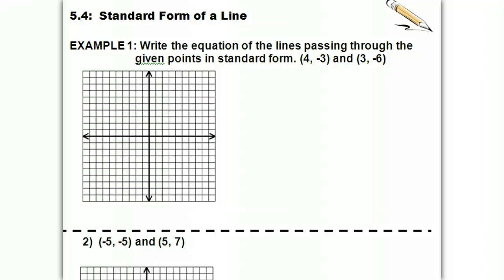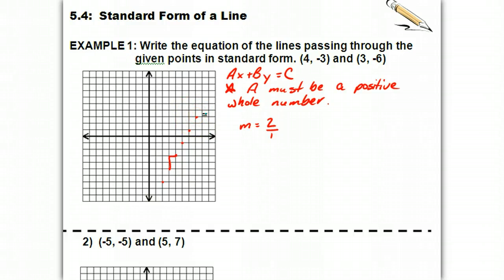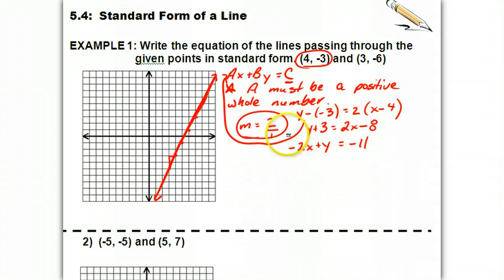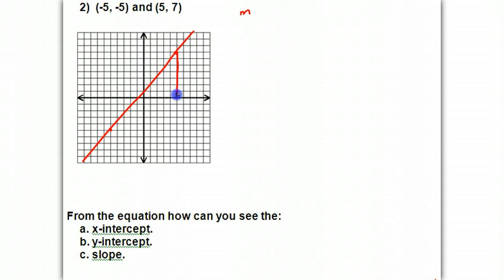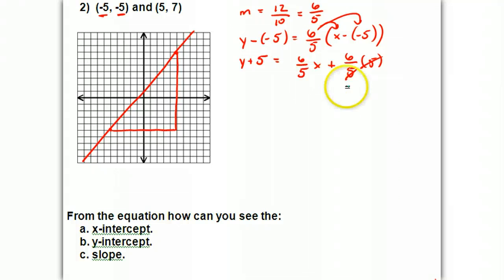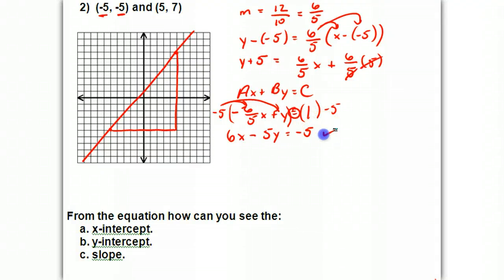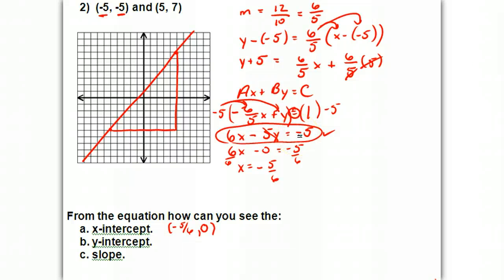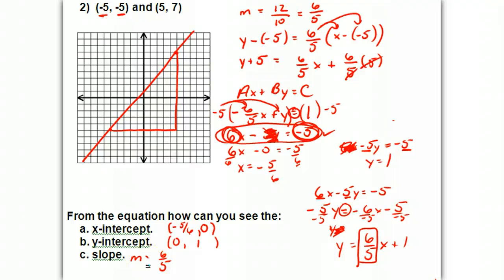A15.4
standard form of a line